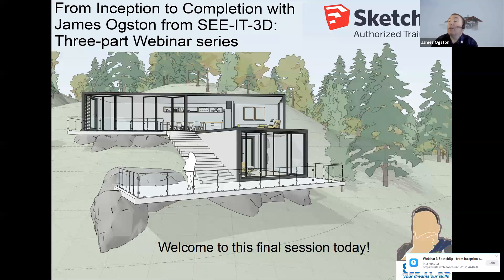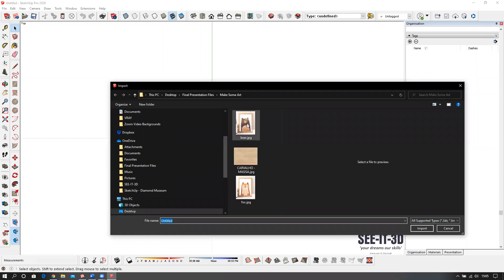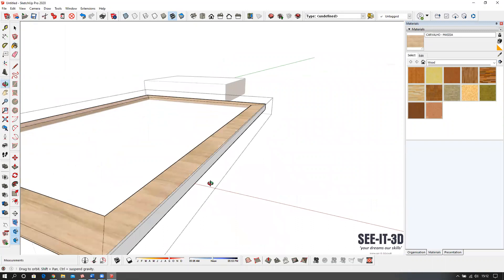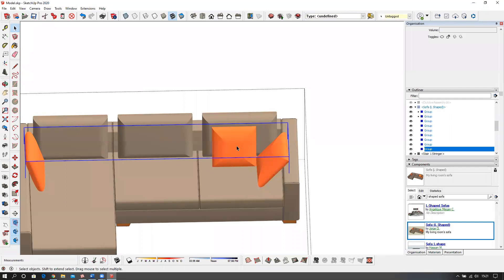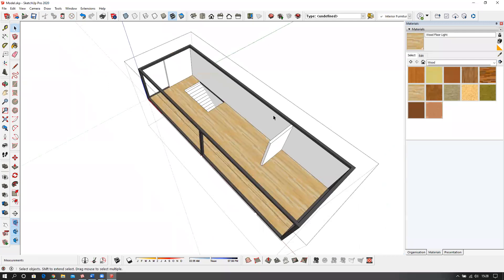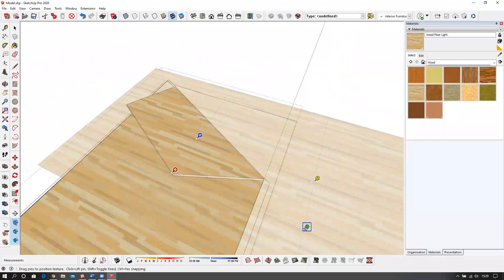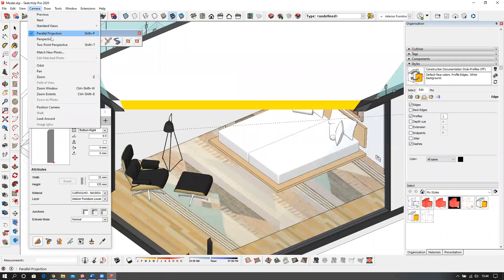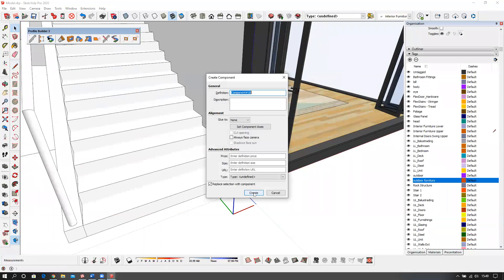Webinar 3 SketchUp – “from inception to completion” with James Ogston of SEEIT3D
Topics Covered In session 3, Topics Covered: James demonstrates some advanced workflows, using powerful extensions, and prepares the model for presentation purposes with the end of session Q and A and Competition Time!

Winner! Well done to Marie Mullen – Senior Architect of East Renfrewshire Council who smashed it by sending in a very quick and accurate response to our Webinar Competition questions ..

1. in SketchUp 2020... Describe what a nested component is?
2. in SketchUp 2020... what are the benefits of Color by TAG?

We are looking forward to arranging your FREE 8 hr ONLINE training session with us soon. :)

Interested in purchasing a SketchUpsubscription and get some onlinetraining to learn3d with us?

SEEIT3DSketchUpwebinar,TrimbleSketchUp,LearnSketchUp,SketchUppro,Trimblebuilding